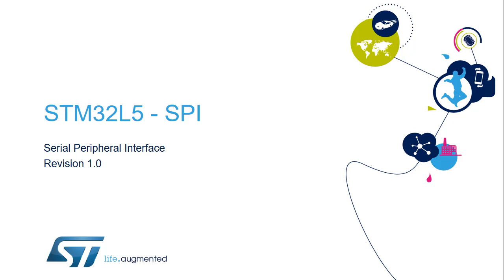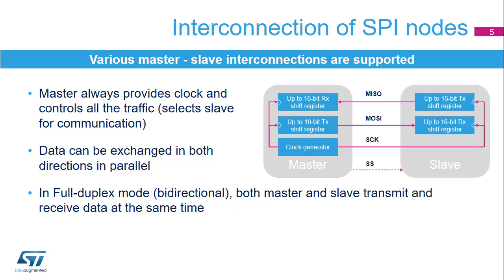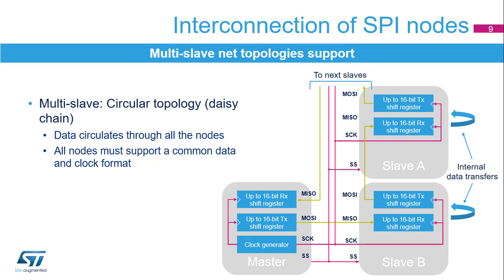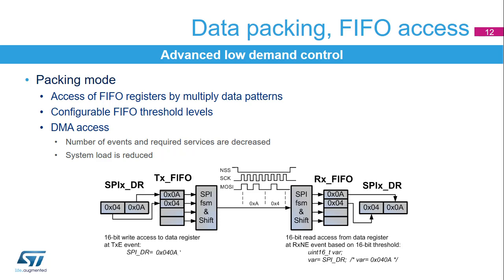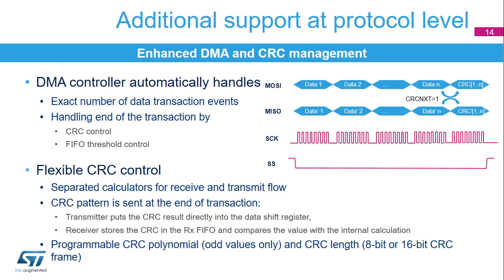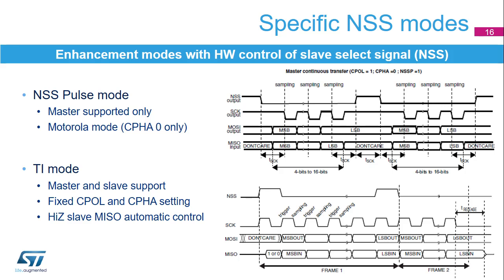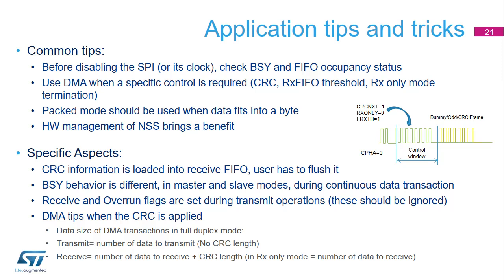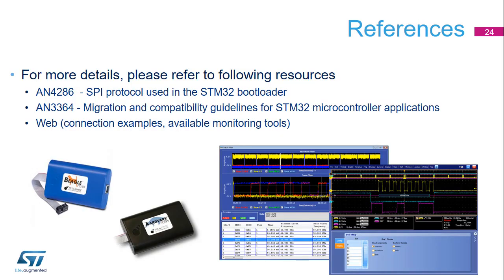STM32L5 OLT - 42 .Peripheral Serial Peripheral interface SPI